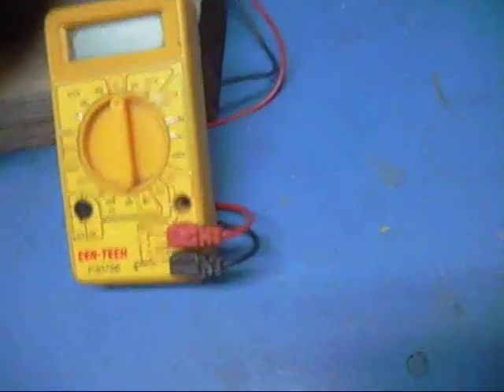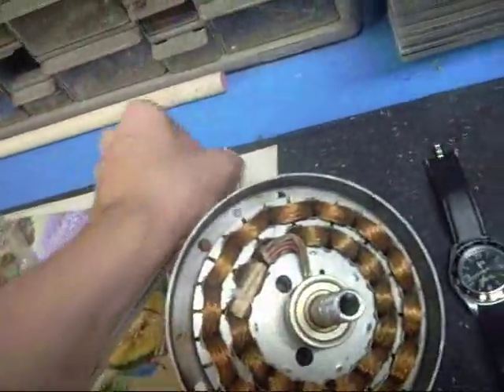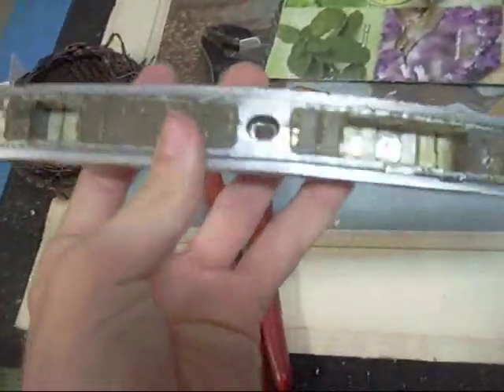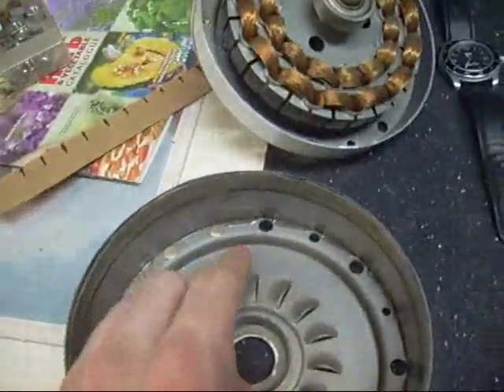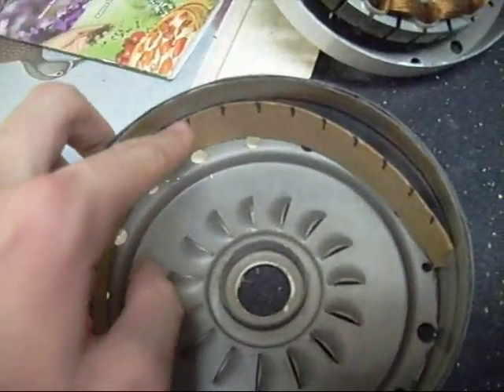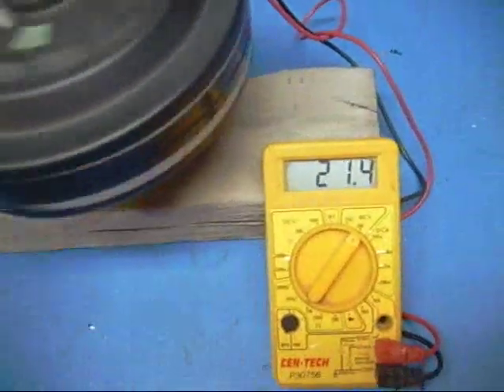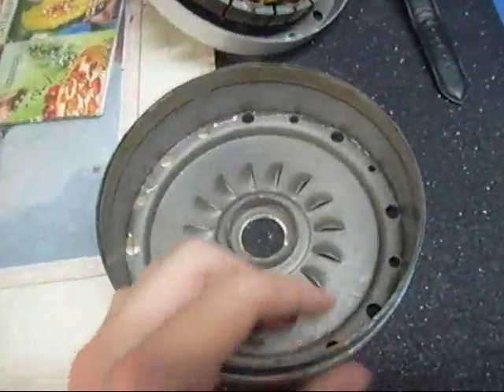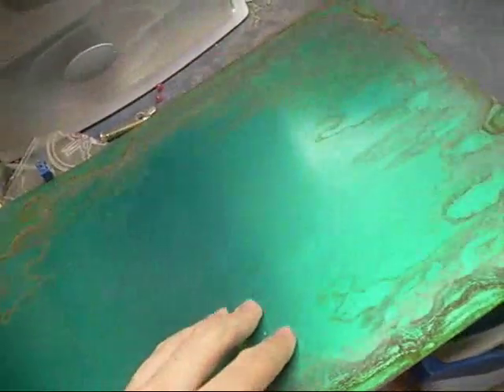Ceiling fan wind turbine Projects DIY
Finally working again. Made this video at 12 am.